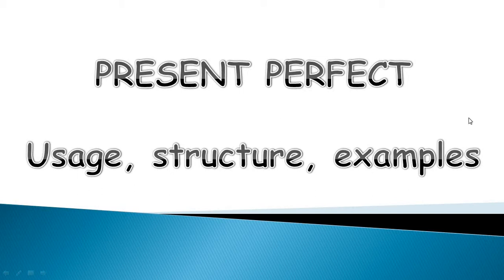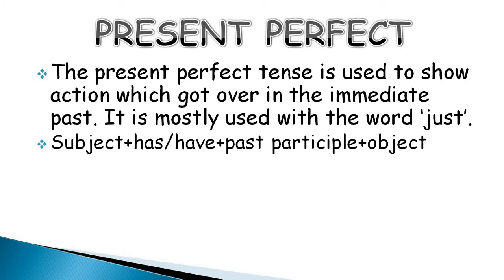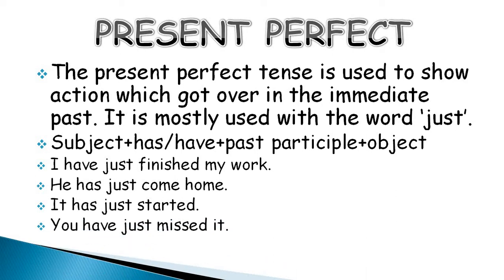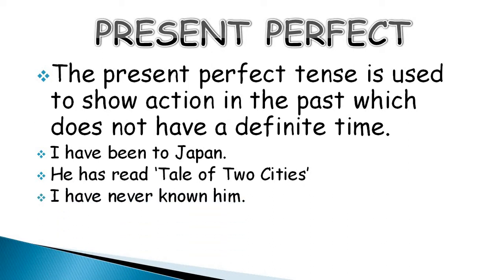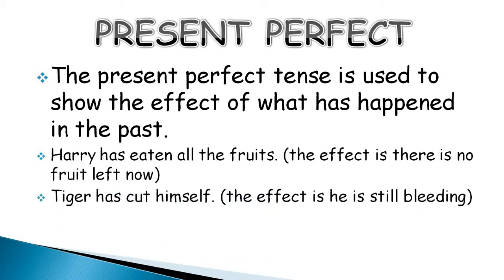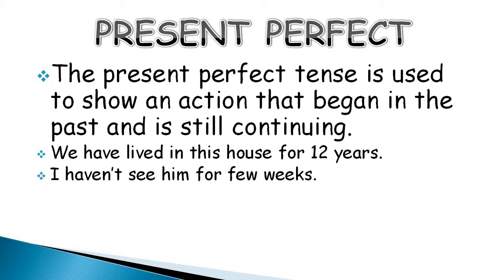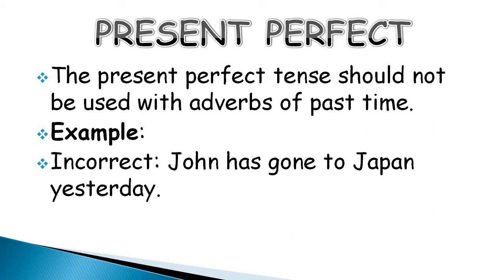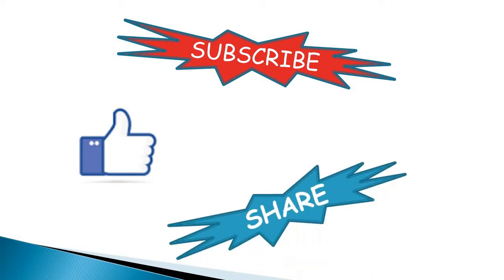Understand Present Perfect Tense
In this video I talk about Present Perfect Tense. Present Prefect tense is used to show action which got over in the immediate past. It is mostly used with the word 'just'